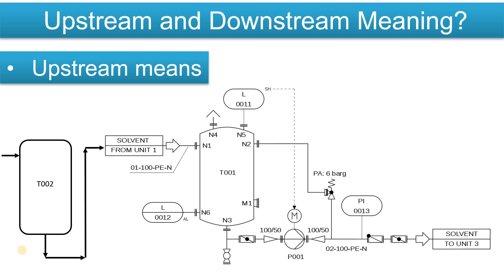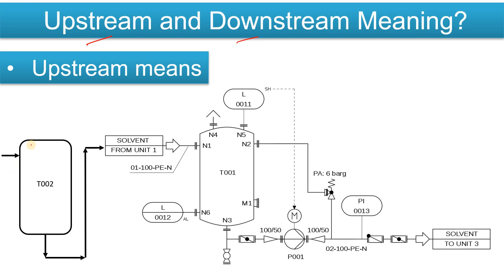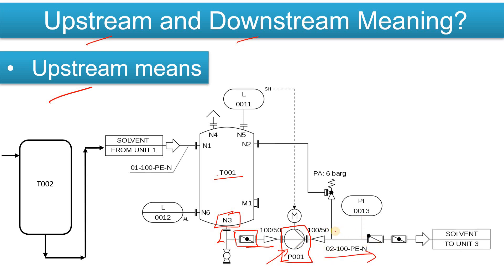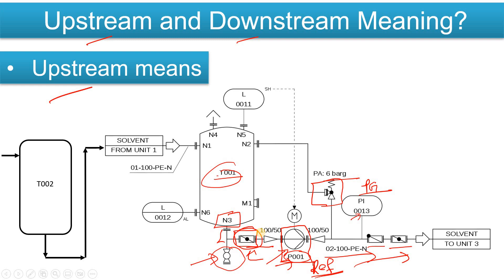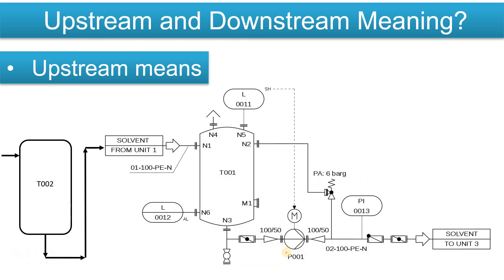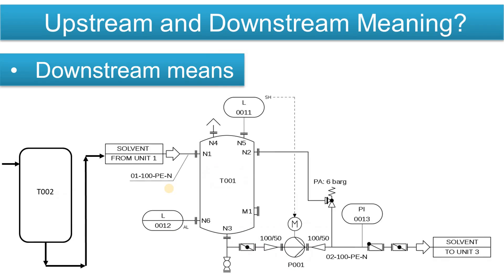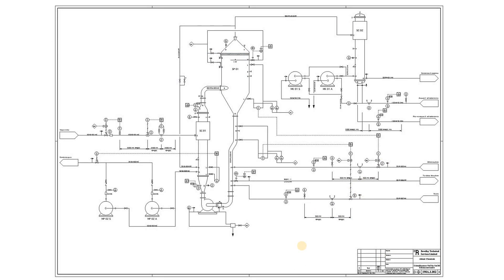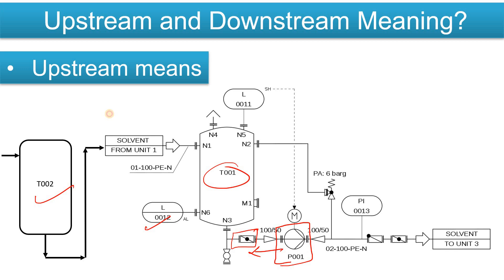Upstream and Downstream meaning in Industry | Oil and Gas | Refinery | Petrochemical Industry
Upstream and Downstream meaning in Industry | Oil and Gas | Refinery | Petrochemical Industry | Core Engineering

What does upstream and downstream means in industry?
What does upstream and downstream means in oil and gas industry?
What does upstream and downstream means in fertilizer industry?
What does upstream and downstream means in chemical industry?
What does upstream and downstream means in petrochemical industry?
Upstream and downstream

Best!